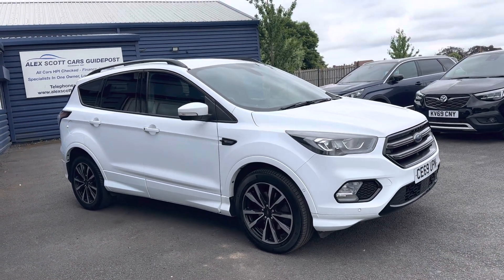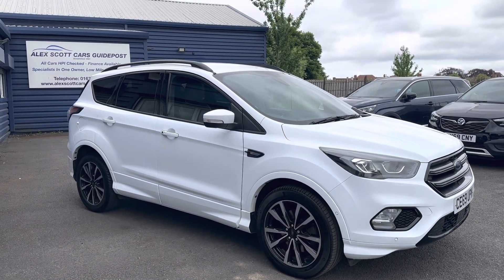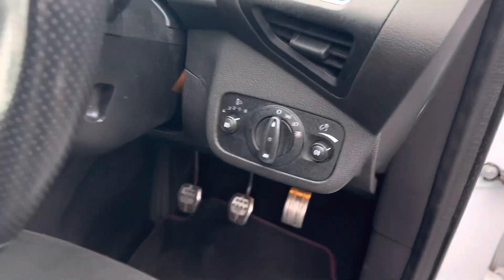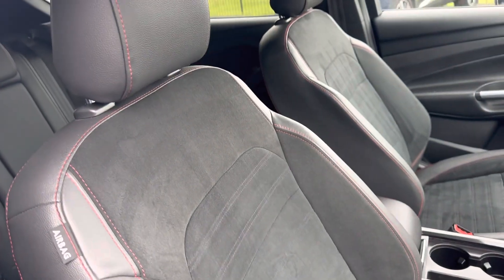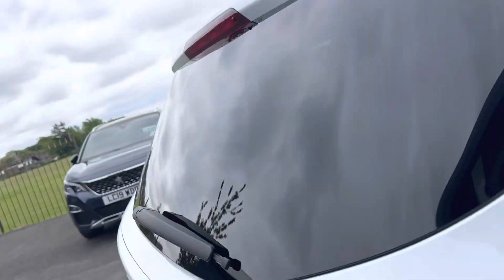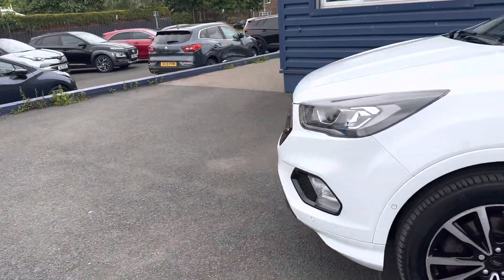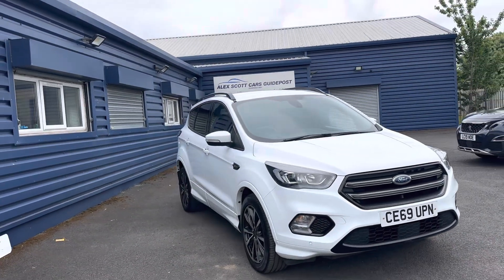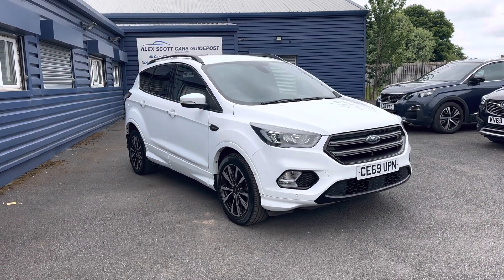Ford Kuga 2.0 TDCi EcoBlue ST-Line Euro 6 (s/s) 5drCE69UPN 2019 (69) DieselManualWhite1 ownerCarULEZ